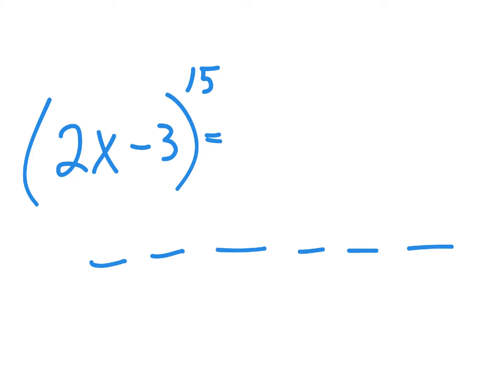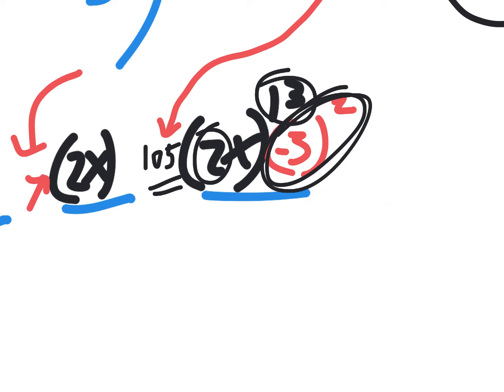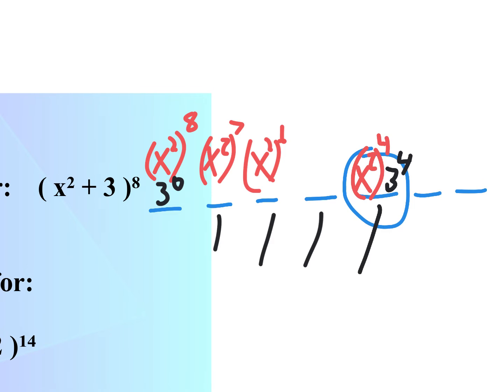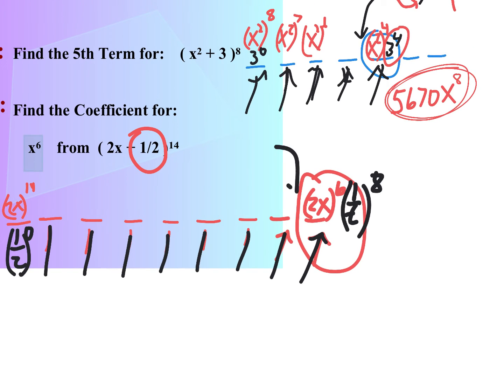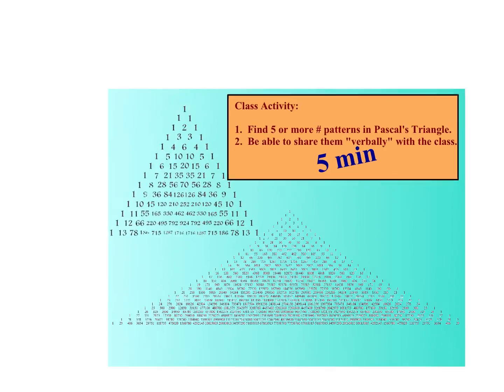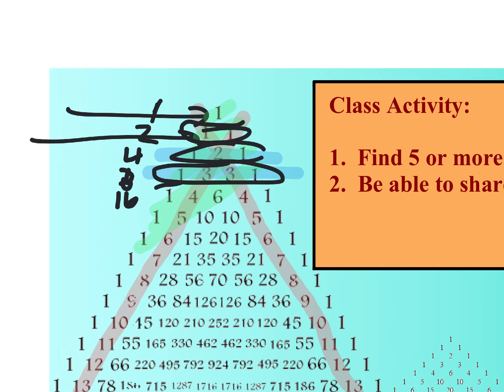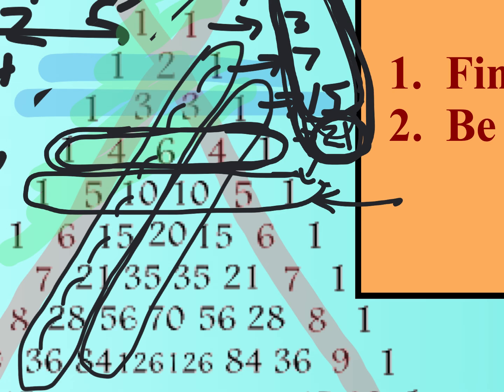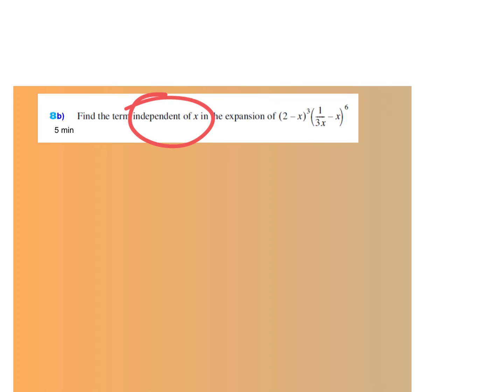9.4_Day_3_review day on binomial expansion May 26